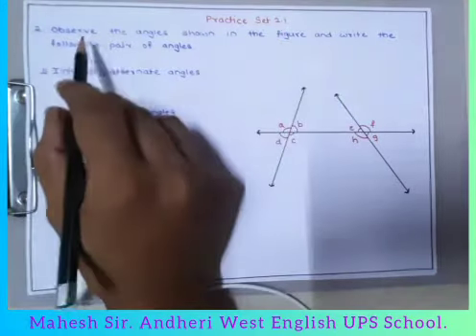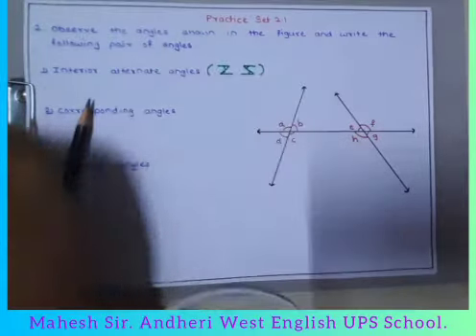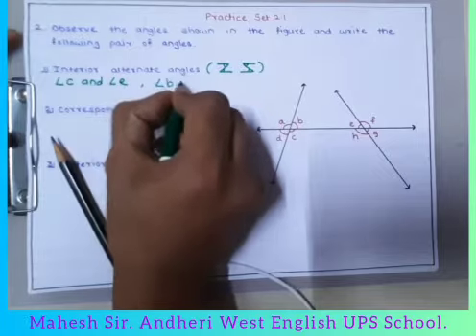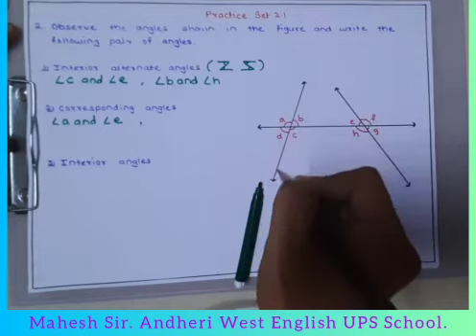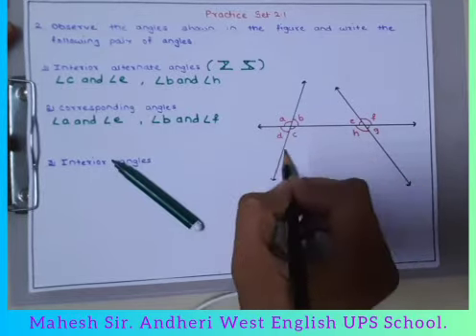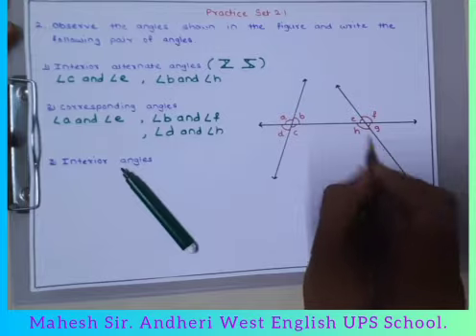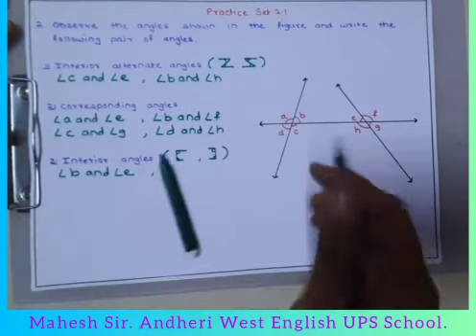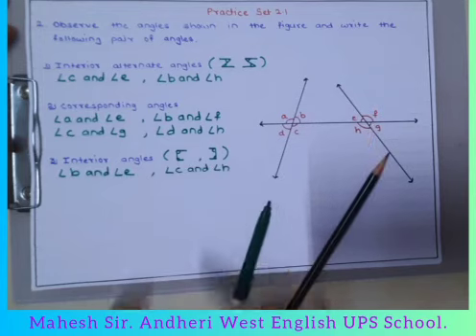8th Standard maths practice set 2.1(1)